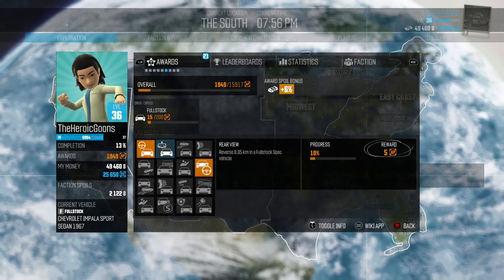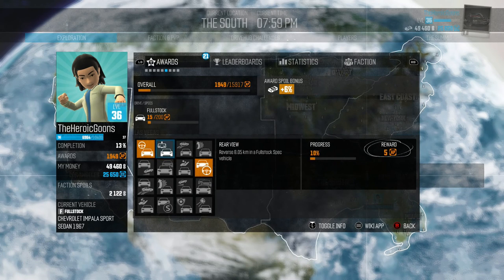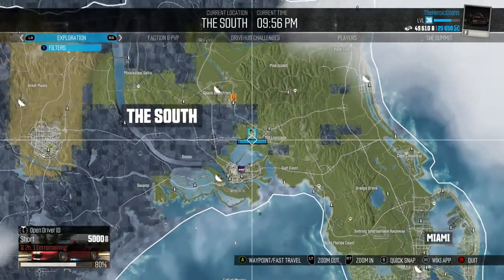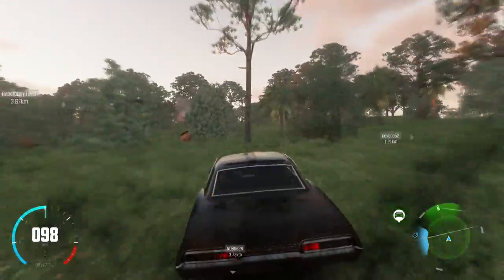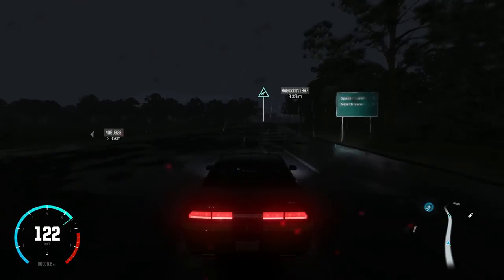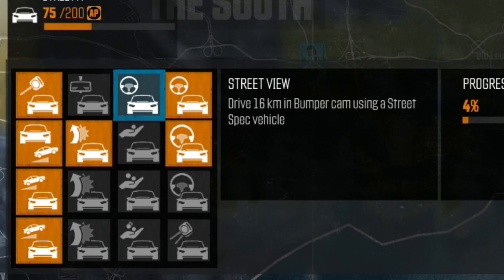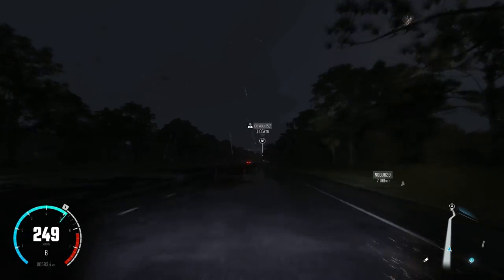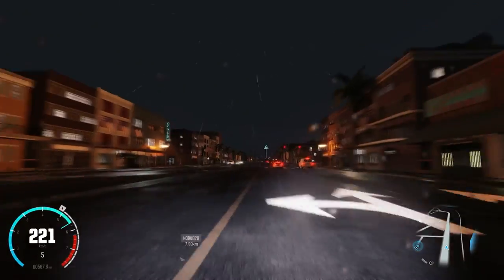Driving Backwards, Sonic Cam, & More!! | The Crew Challenges #1